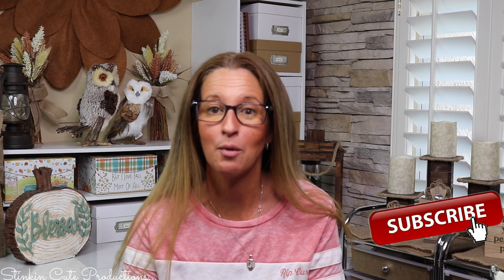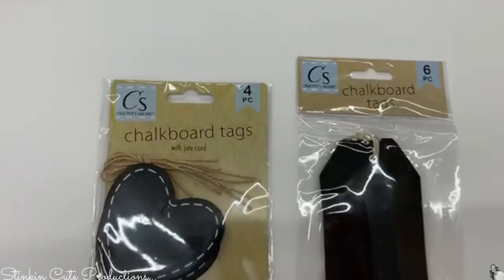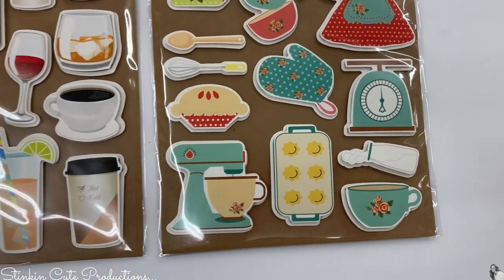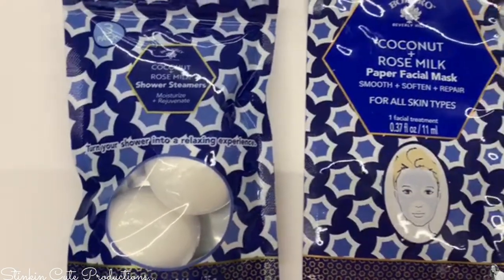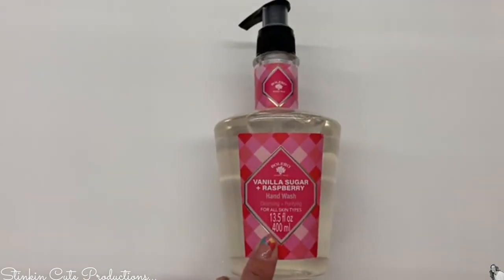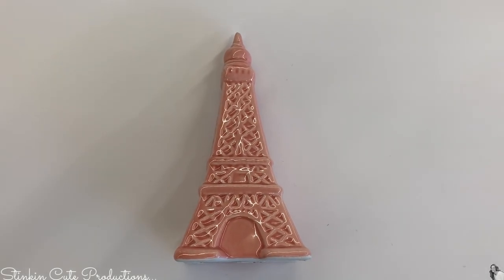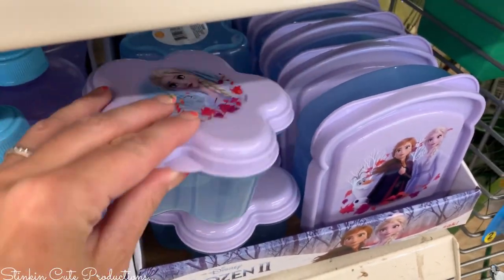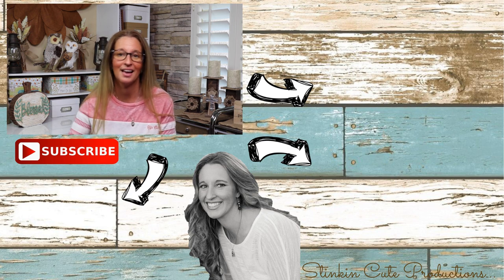MORE GREAT NEW CRAFTING Items at the DOLLAR TREE | AMAZING FINDS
Today I am bringing to you even MORE GREAT NEW CRAFTING Items that you can find at the DOLLAR TREE NOW!! Dollar Tree has been stocking a lot of their stores with even MORE of the Crafters Square WOOD CRAFTING products and Crafting tools! I gotta tell ya I am so surprised at the QUALITY and the inventory that Dollar Tree is stocking their NEW Crafting Section with these days! The NEW Crafting isle is AMAZING and you can find MORE and MORE NEW items weekly!!! You can bet that I will be bringing to you some upcoming DIY's using these items! So come see all the GREAT new Crafting items and supplies that you should be keeping your eyes open for at your local Dollar Tree things you just don't want to miss out on! Hugs to you all - Kelly

KB Creations
5022 West Ave. N. Suite 102 #187

HP Envy